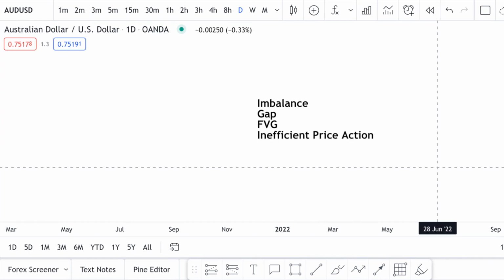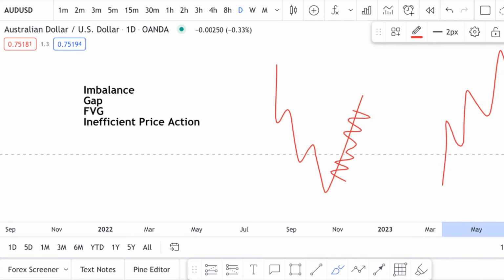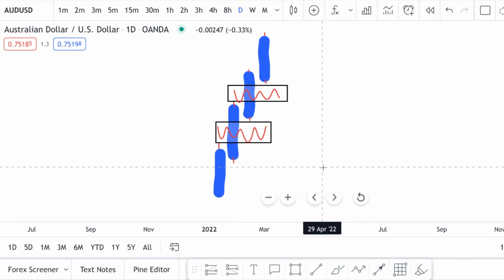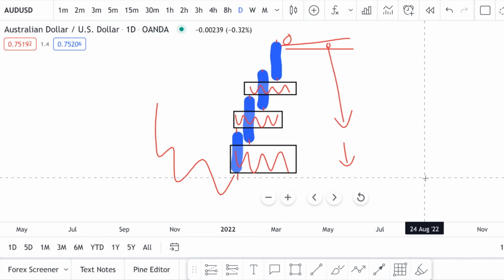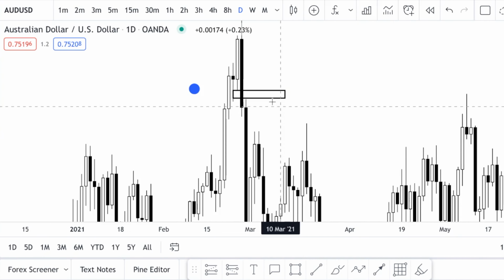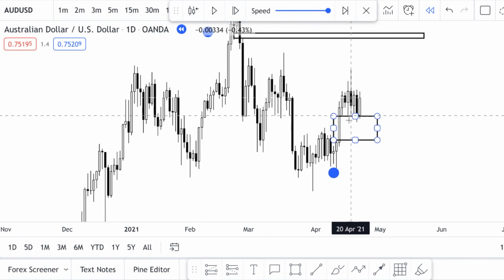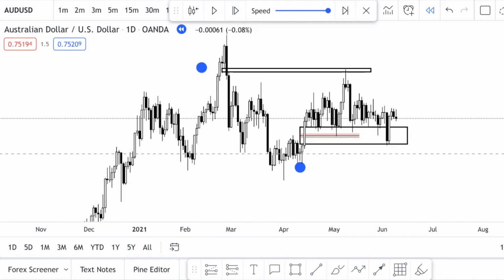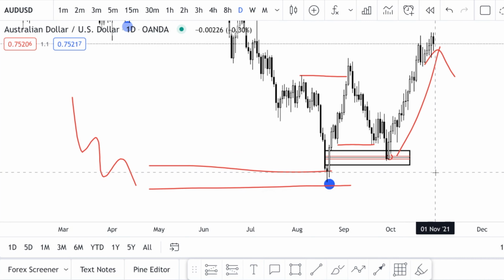Imbalance Simplified | Different Ways To Use Imbalance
You don't need to over complicate using SMC concepts!!

Here we look at how to simply identify imbalance along with it's potential uses

It's just a quick little video going through how I would potentially incorporate the concept of imbalance into my trading

Once you begin to really simplify different trading concepts you will find that it will take your trading to a new level

I hope you guys find some value from this video! If you do please do